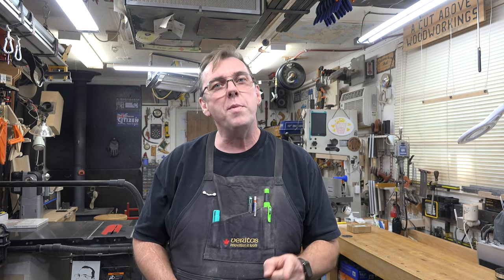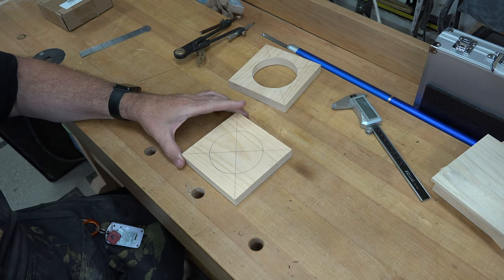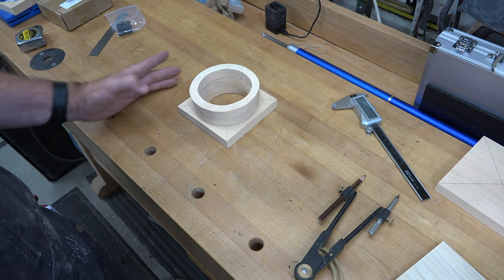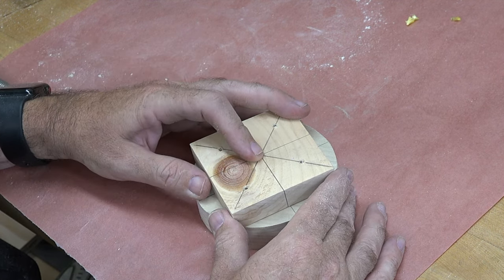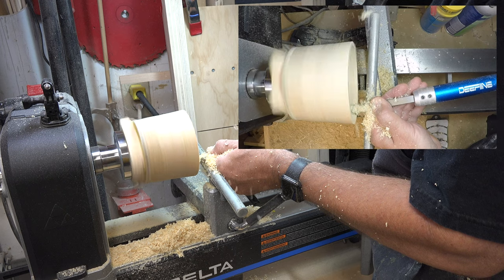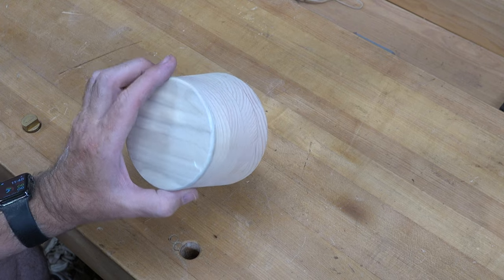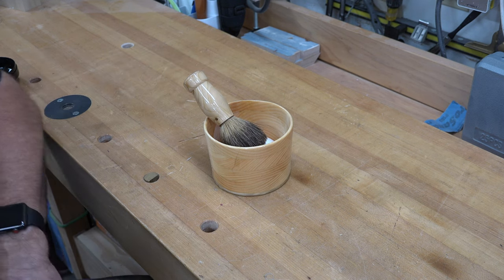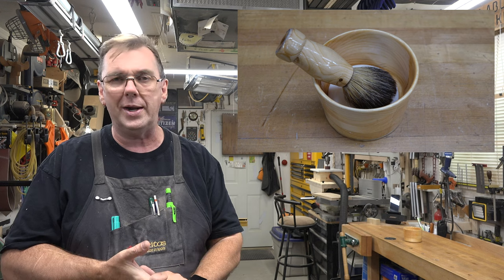Making a Shaving Bowl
On this week's show, what starts off as a shaving bowl project for the scroll saw and oscillating drum sander morphs into something completely different from what I had originally planned.  I hope you enjoy the show anyway.